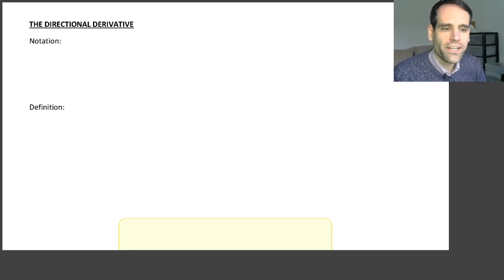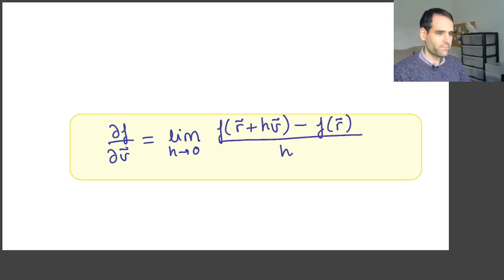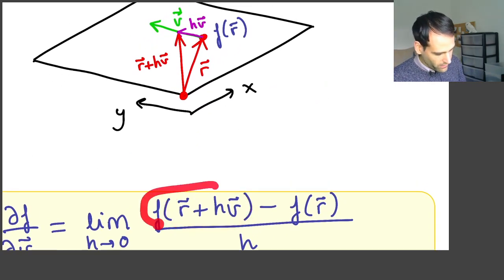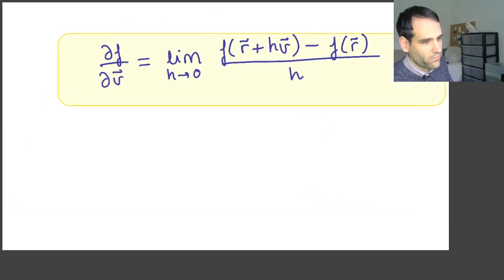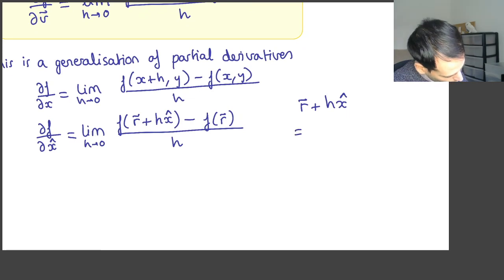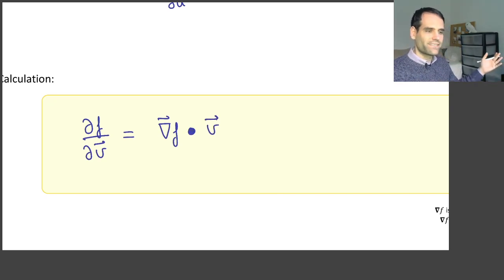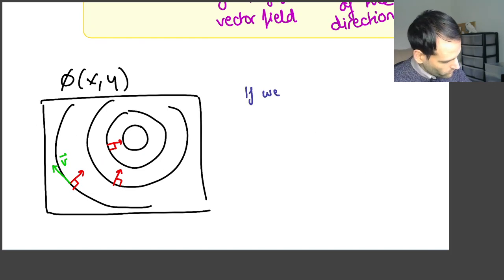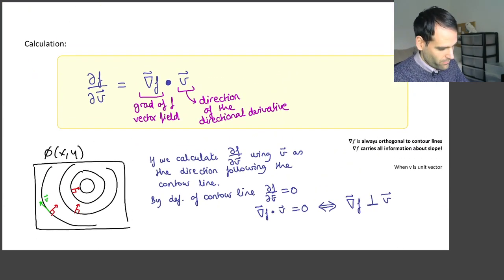5.1 Vector Calculus - #07 The Directional Derivative